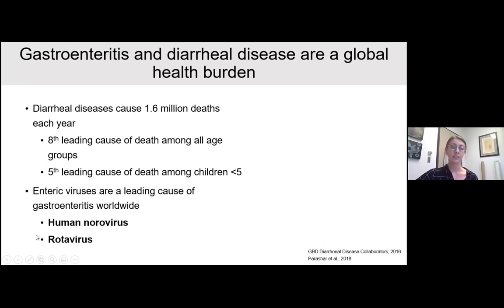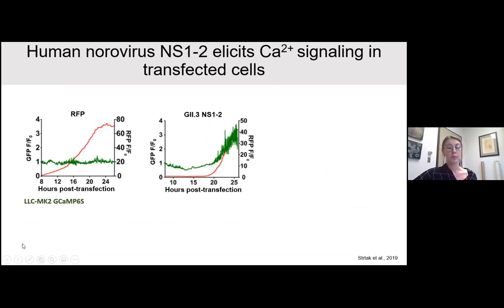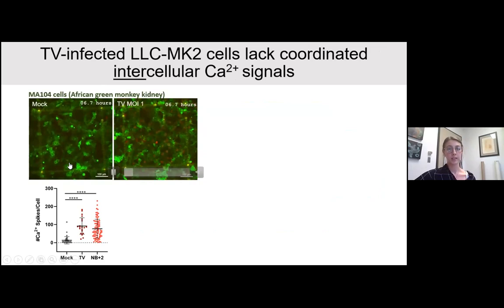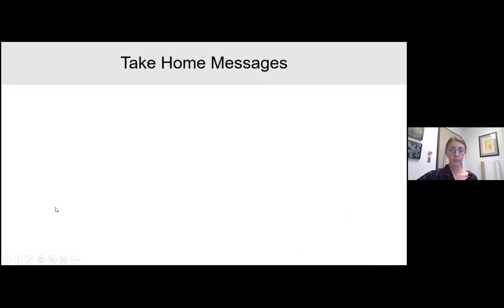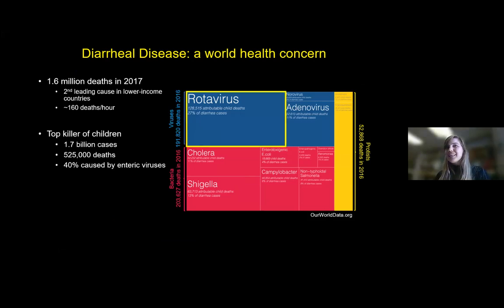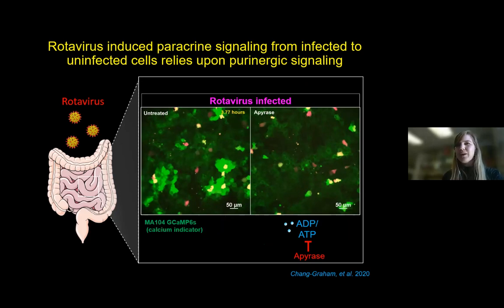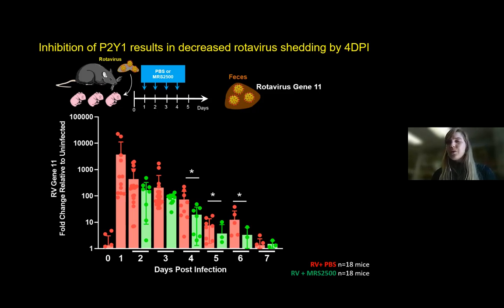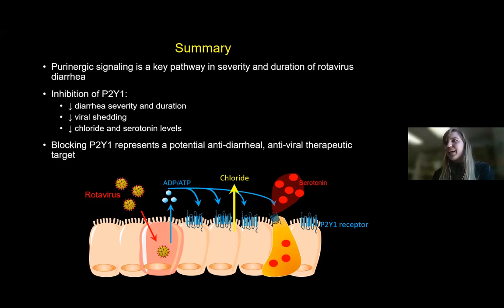MicroTalks - October 2021 - Host Cell Signaling and Viral Pathogensis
The topic for the August 2021 MicroTalk seminar was:
Host Cell Signaling and Viral Pathogensis

Our two speakers were:

-Francesca Scribano, PhD Candidate, Laboratory of Dr. Joseph Hyser at Baylor College of Medicine
“Intracellular Calcium Signaling in Tulane Virus Infection”

-Kristen Engevik Ph.D., Postdoctoral Fellow, Laboratory of Dr. Joseph Hyser at Baylor College of Medicine
“Viral Exploitation: how rotavirus utilizes host signaling for pathogenesis”